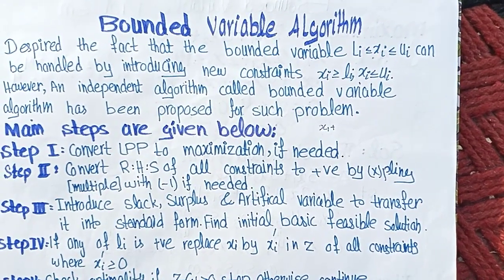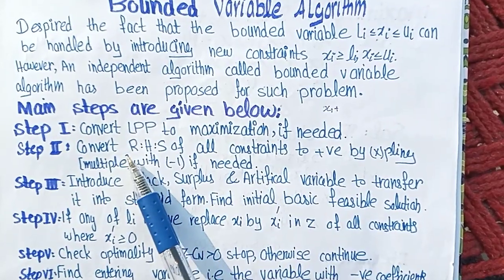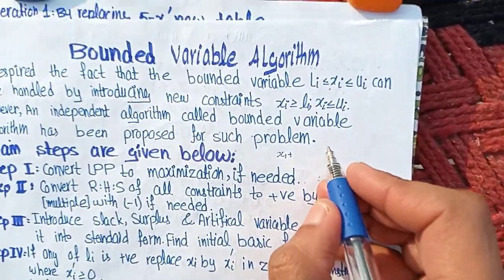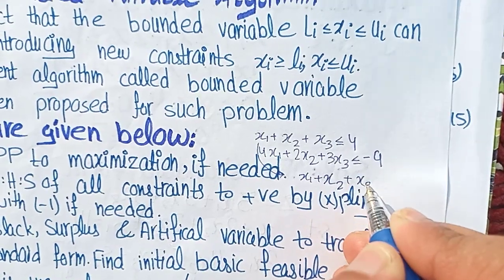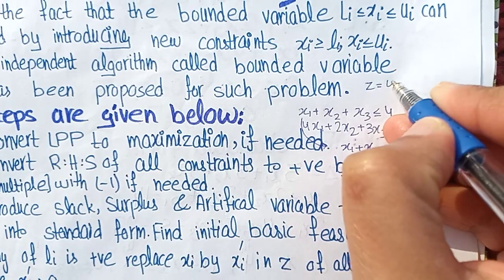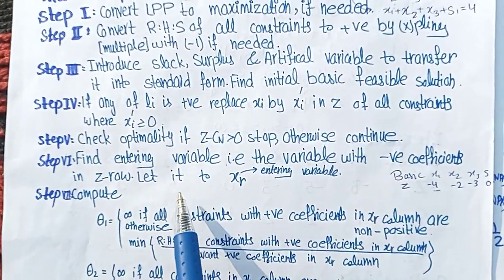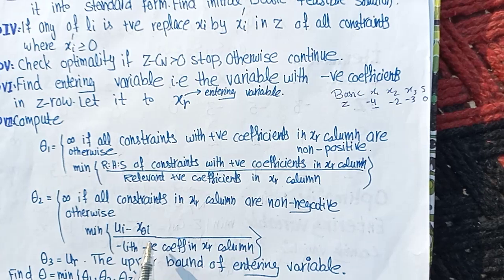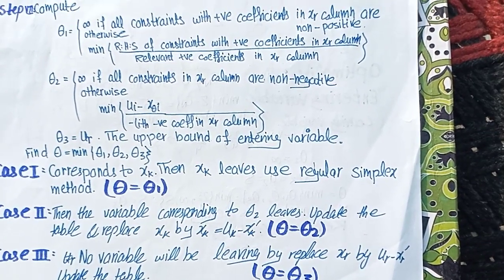operation research 2 topic Boundary variable algorithm